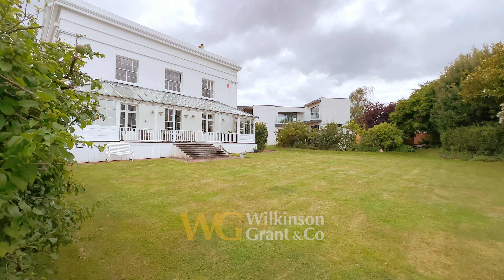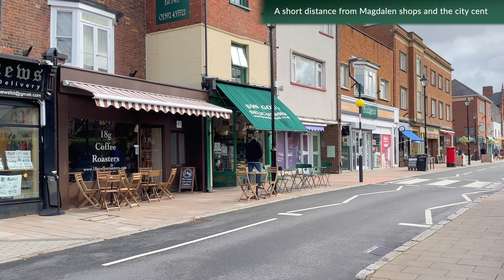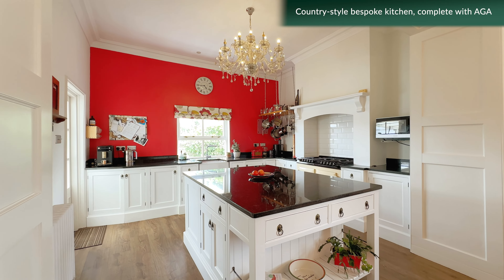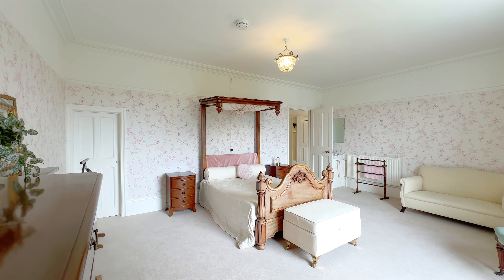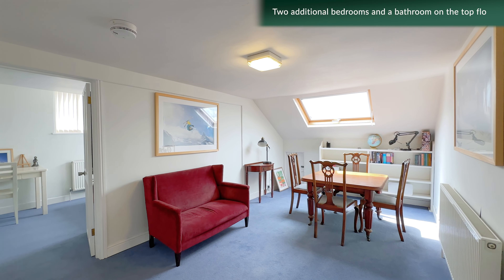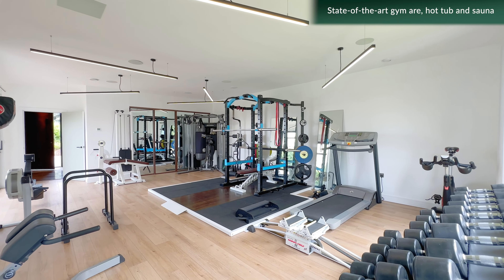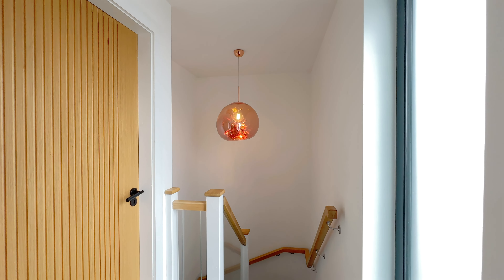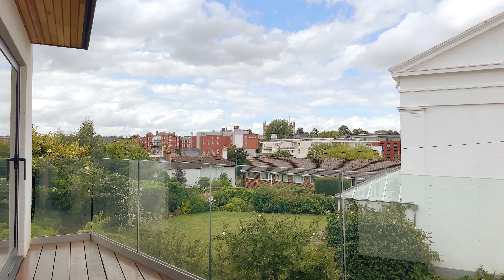Magdalen Road, St Leonard's | Stunning Georgian Residence with a Two Bedroom Apartment & Gym Complex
Magdalen Road, St Leonard's | Stunning Georgian Residence with a Two Bedroom Apartment & Gym Complex | WG Property Video

A stunning 3500 SQ FT Georgian Residence less than a mile from the City Centre with half
acre gardens and detached 2000 SQ FT two bedroom apartment and gym complex.